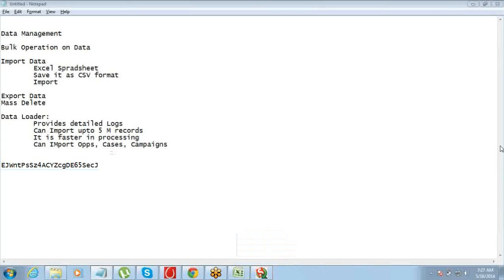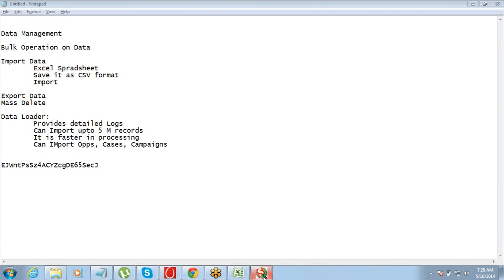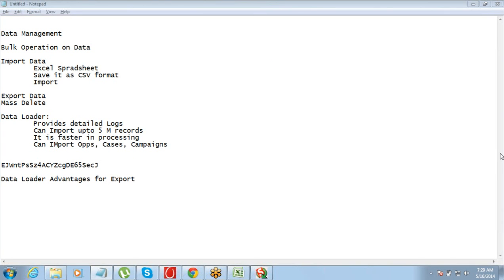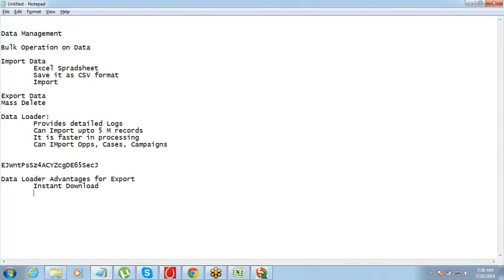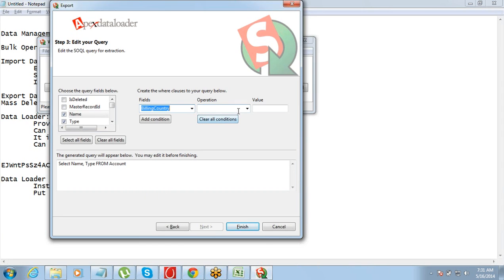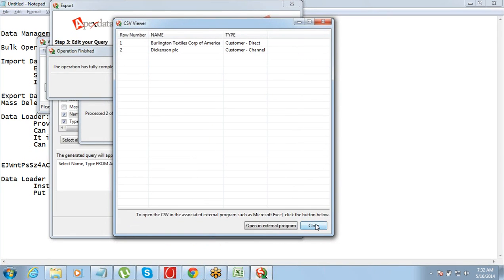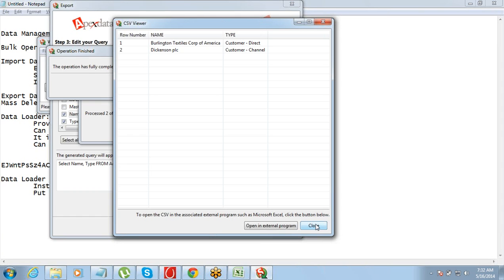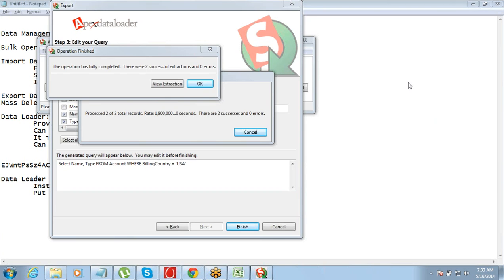Salesforce Training By Wikitrainings - 16 May 2014 - Part 5